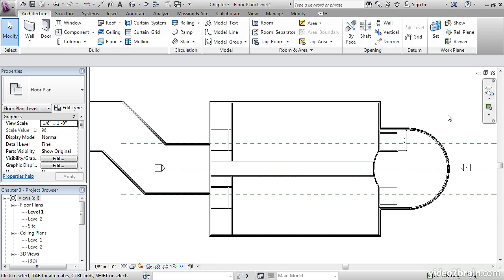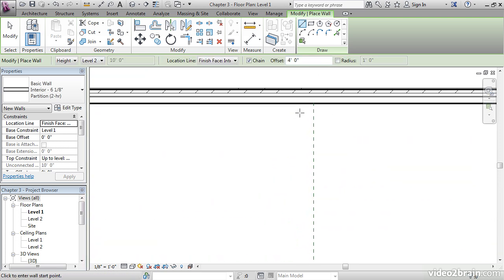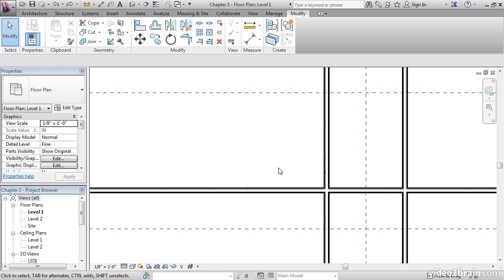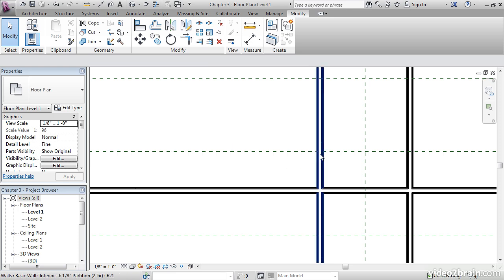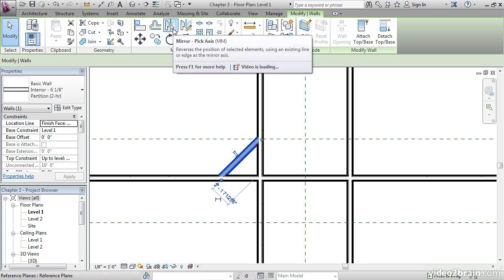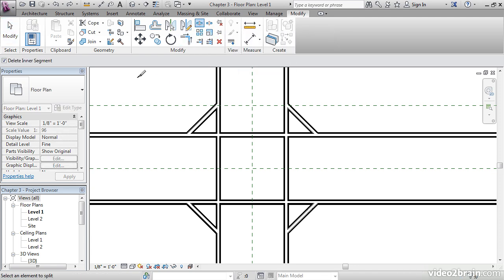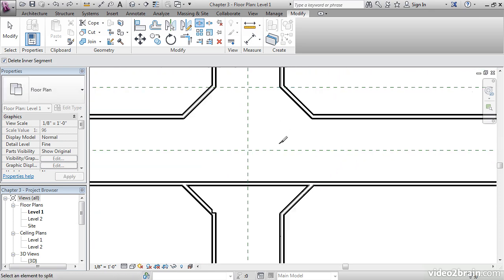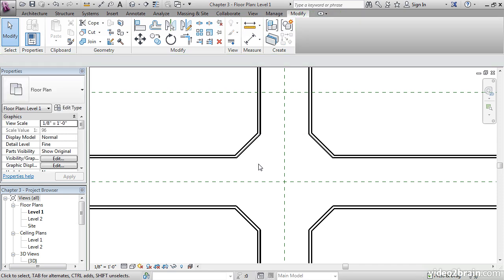Revit Complete Course || Part 8 || Revit Architectural World || By Add Sourcing